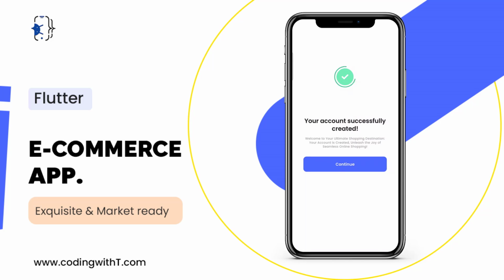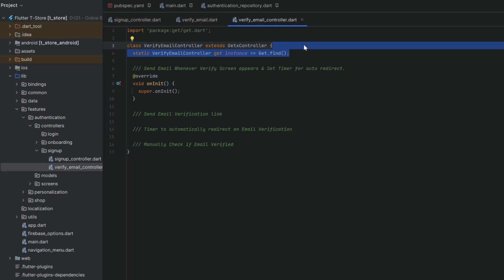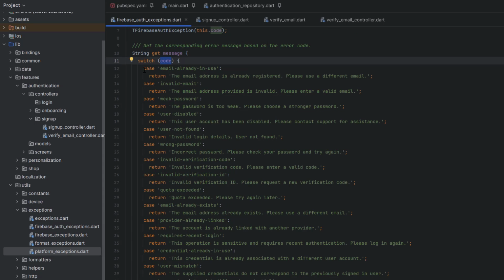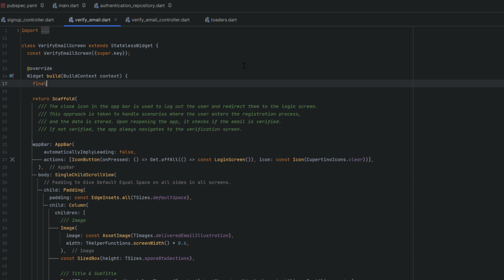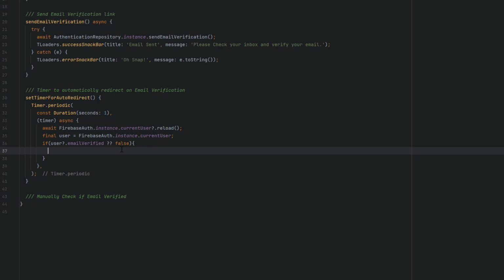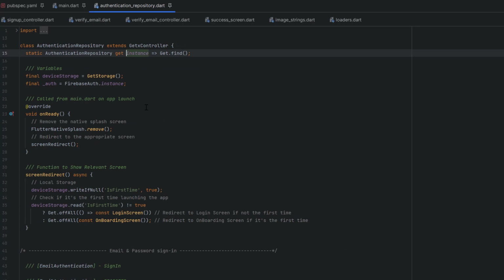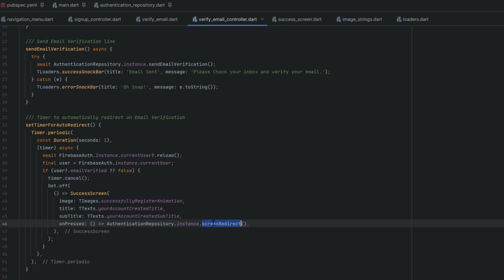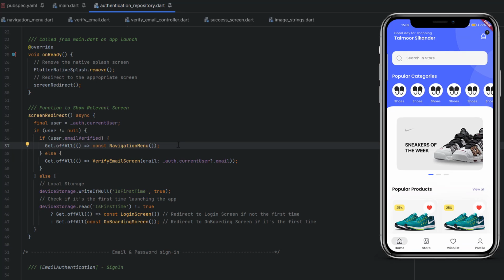The Essential Guide to Flutter Email Verification with Firebase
Join us in this extensive Flutter Firebase tutorial, where we'll explore the implementation of Flutter email verification using Firebase. Additionally, discover how to leverage the Timer.periodic feature in Flutter for auto-redirect functionality.

CHAPTERS
00:00 Introduction
00:10 Video Overview
01:44 Playlist Overview
02:15 Video Breakdown
04:32 Create Email Verification Controller
05:27 Create Method to send Email ( with Exception Handling)
12:33 Set time to auto redirect screen
16:12 Add function to manually check email verification status on app launch
18:42 Redirect user to email verification screen on app launch
21:27 Handle Logout
22:01 Result

 Here's a detailed breakdown of what we'll cover.
1. Firebase Email Verification Method:
Learn to create a robust Firebase email verification method within the Authentication repository, ensuring a secure and efficient verification process.

2. Email Verification Controller with GetX:
Explore the creation of an Email Verification controller using GetX, a powerful state management solution. Dive into the controller's on init() method, where we'll send verification emails seamlessly.

3. Auto-Redirect with Timer.periodic:
Unlock the Timer.periodic feature in Flutter to implement auto-redirect functionality after a specific duration. Streamline user experience with automatic redirection upon successful email verification.

4. Manual Exception Handling:
Master the art of manual exception handling to create a resilient system. Learn to handle exceptions gracefully, ensuring a smooth user experience even in unexpected scenarios.

Join us on this hands-on journey as we master Flutter Firebase, ensuring not only effective email verification but also a seamless user experience with auto-redirect features. Let's dive in and elevate your Flutter development skills together!